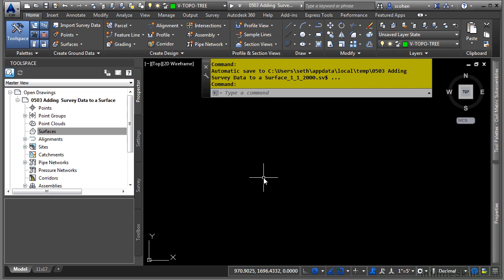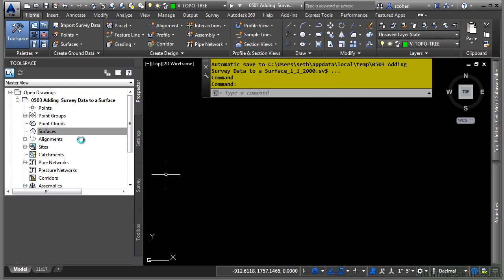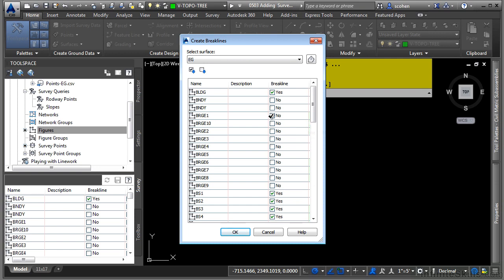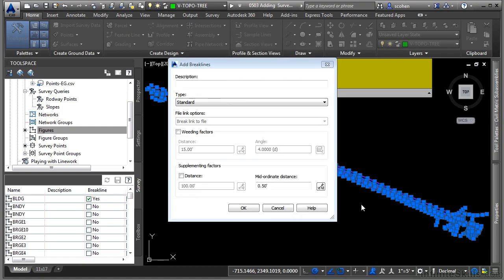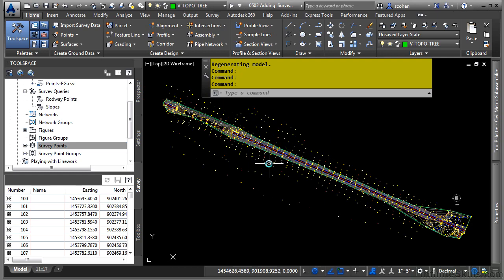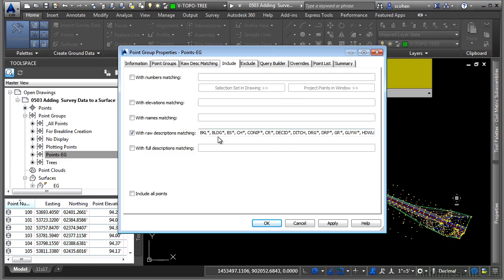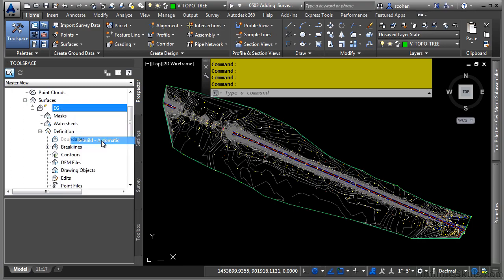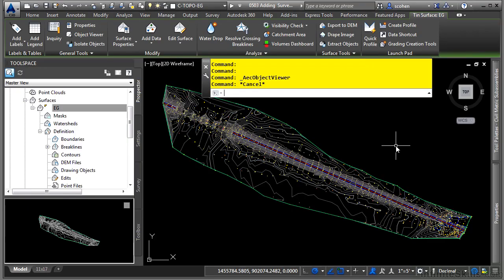05 03 Adding Survey Data To A Surface